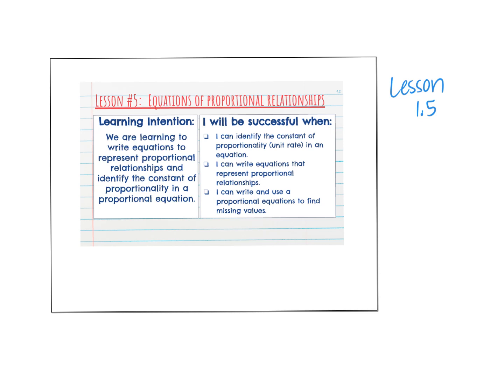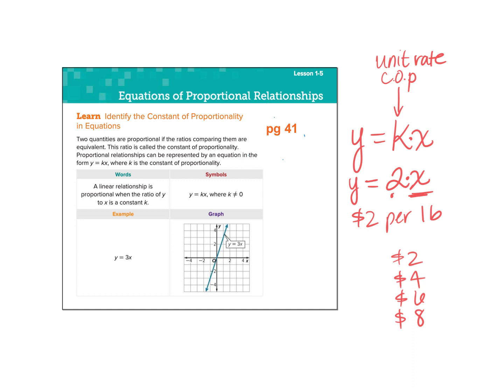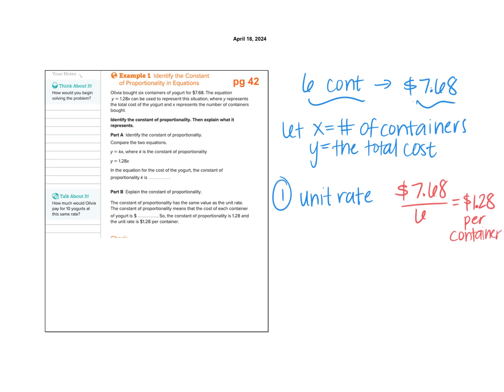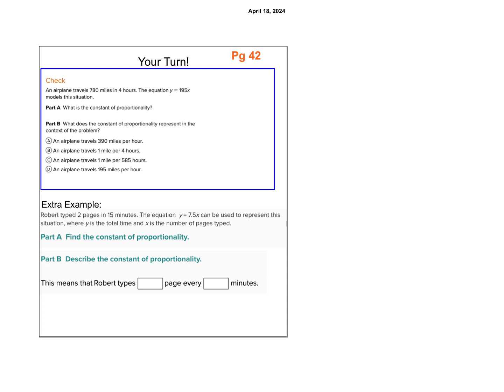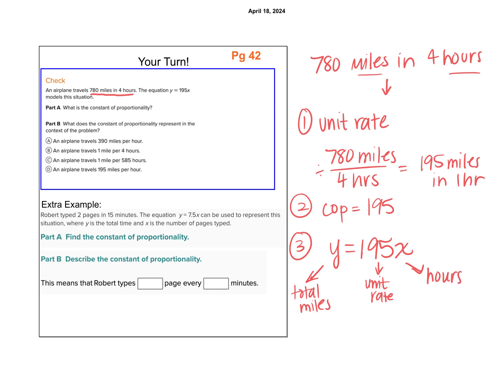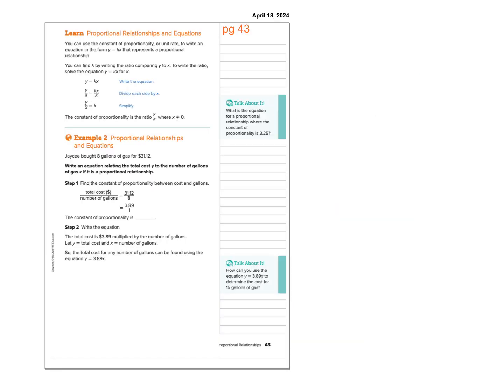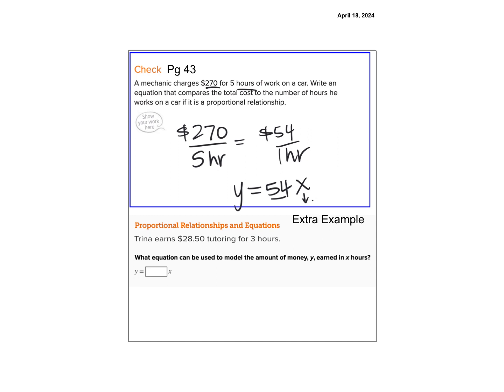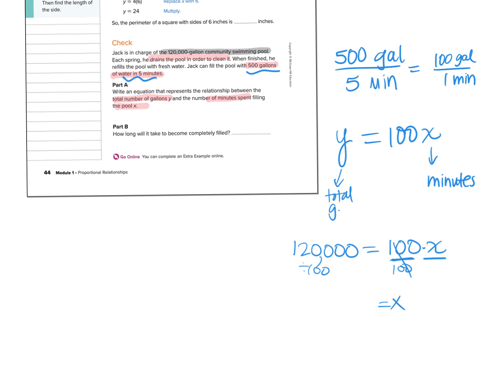1.5 proportional equations